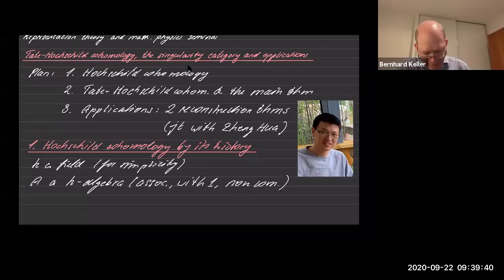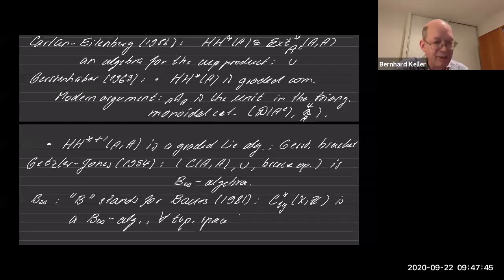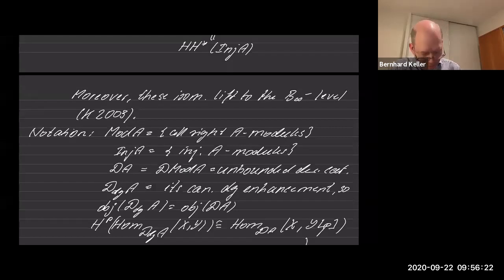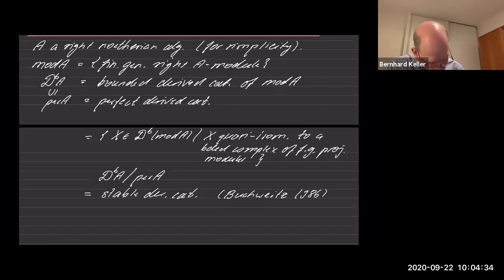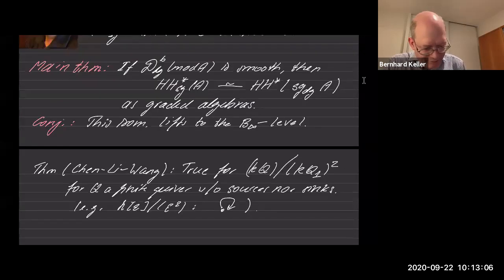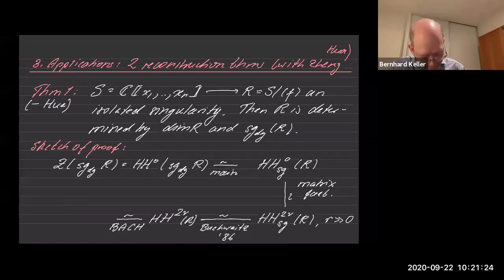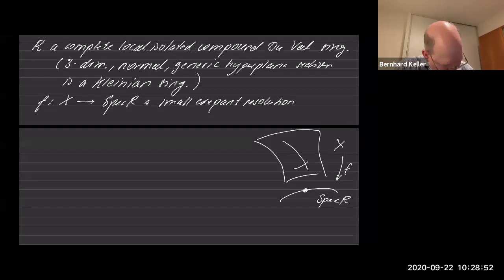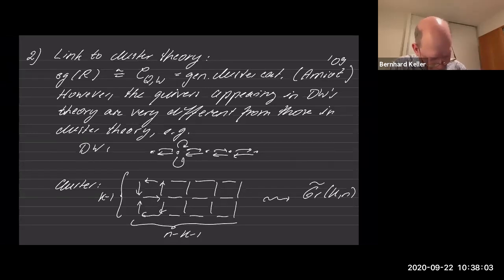Bernhard Keller - Tate-Hochschild cohomology, the singularity category and applications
Representation Theory and Mathematical Physics Seminar - Sep. 22, 2020

Bernhard Keller (University of Paris 7)

Title: Tate-Hochschild cohomology, the singularity category and applications